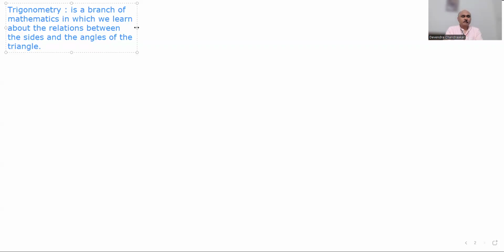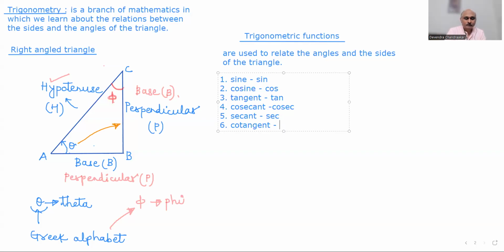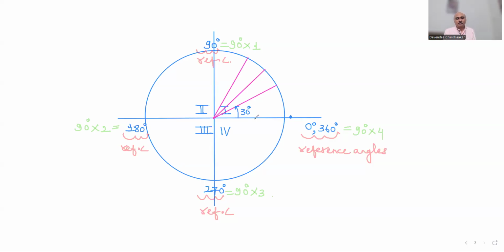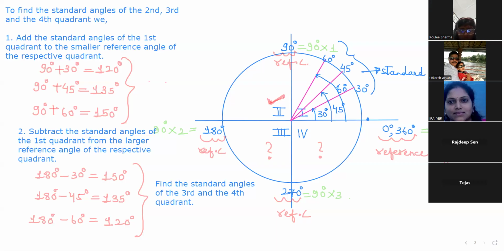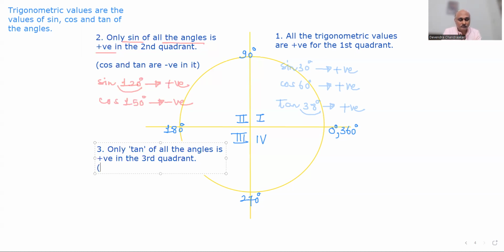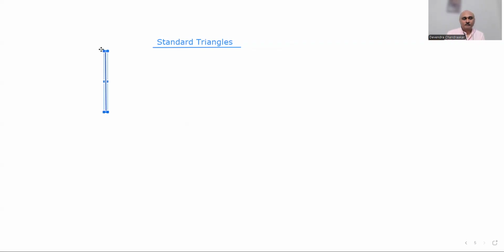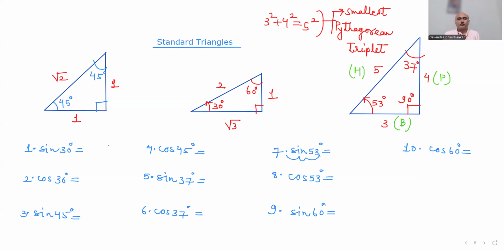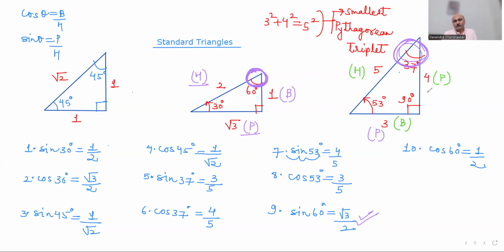Math:Trigonometry Foundation Orientation 13th January 2026 | IITJEE,NEET|Devendra Chandrakar Sir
🔸Presents : Foundation Orientation 13th January | Board Exam | IITJEE,NEET|Devendra Chandrakar Sir
Welcome to a crucial concept in Math : Trigonometry Foundation Orientation. This video is a must-watch if you're aiming to master TRIGONOMETRY problem solving for IIT JEE, NEET, or your school exams!

In this session, we break down the concept of the Foundation Orientation Session - Foundation-TRIGONOMETRY-Problem Solving, and show how it applies to real-world TRIGONOMETRY problems like work done.

🎯 What You’ll Learn in This Video:
Math : Trigonometry-1 Foundation Orientation
iit foundation class 9 maths trigonometry
 foundation class 10 trigonometry
 foundation class 10 trigonometry live
Q trigonometry foundation questions
Qtrigonometric foundation
Qtrigonometry foundation
Qtrigonometry foundation aqa
Qtrigonometry foundation batch
Qtrigonometry foundation camp
Qtrigonometry foundation class
Qtrigonometry foundation
Qtrigonometry foundation
Qtrigonometry foundation maths
Qtrigonometry foundation non calculator
trigonometry basic class 9
trigonometry basics for class 8
trigonometry basics for class 9th
trigonometry by class 10
trigonometry class 10 foundation
trigonometry class 10 iit foundation
trigonometry class 9 foundation
trigonometry class 9 iit foundation
trigonometry for 8th class
trigonometry for class 9th
trigonometry foundation maths
trigonometry from basic class 10

📚 Foundation Vector.